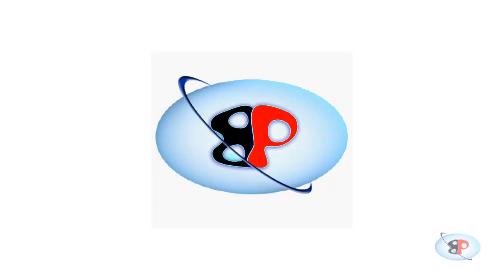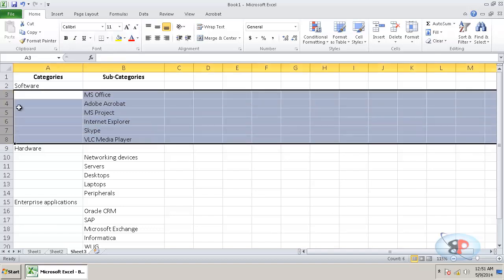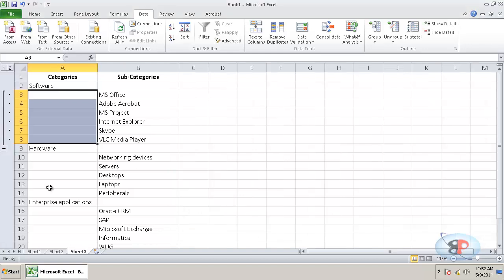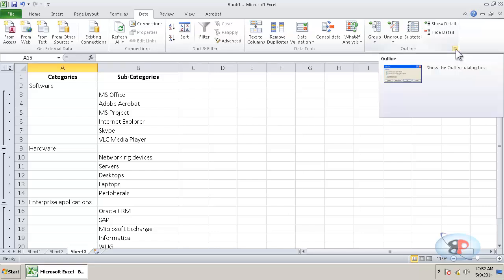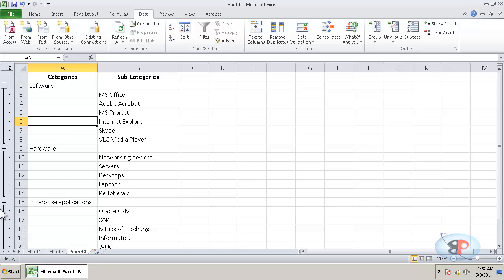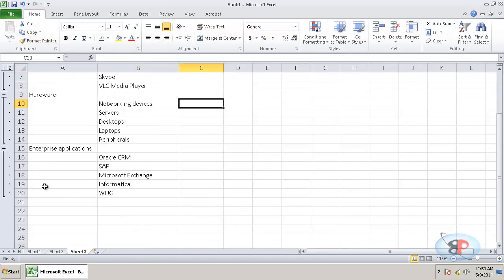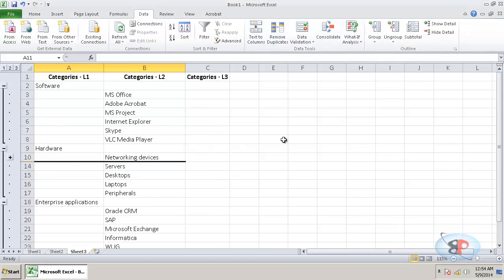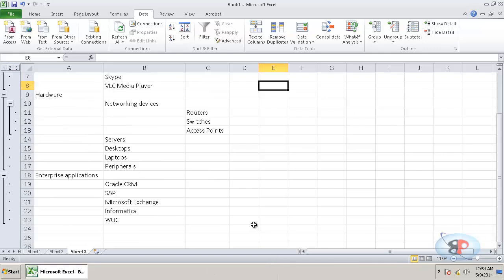Advanced Excel Video Training | 005 | Create a collapsible list in excel using Group feature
This video shows how to create a collapsible categories and sub-categories list in Excel using the group feature